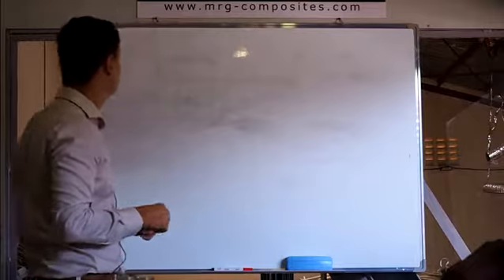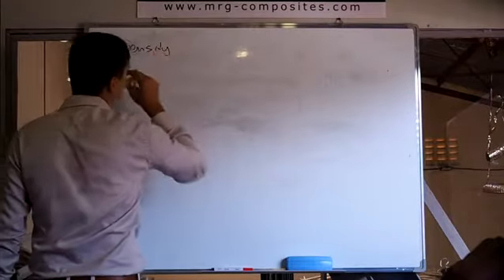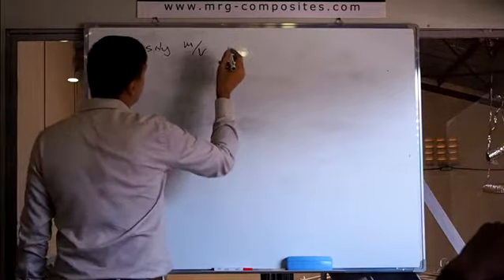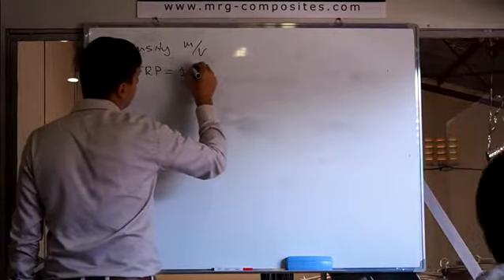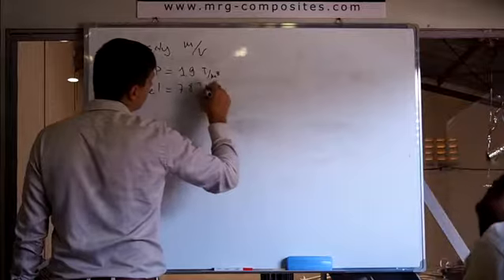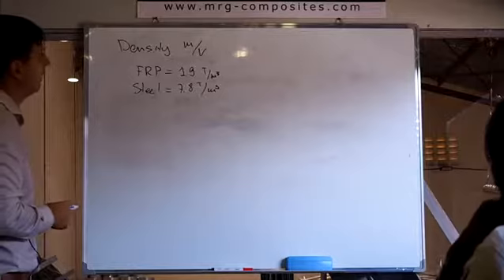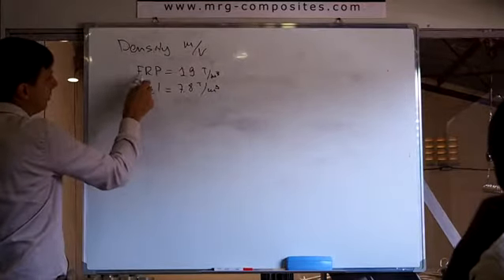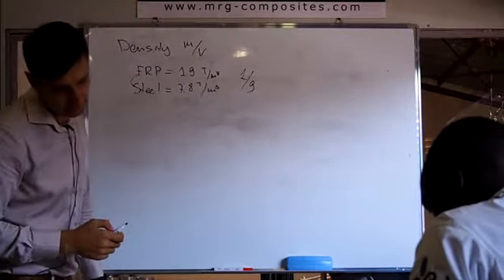FRP-Bars. The 8-th video. The Density & Lifespan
. In this video, we’ll talk about density of steel and FRP, chemical resistance and lifespan of the reinforcement in concrete structures.
Since we do not specify the type of construction, steel and concrete, the minimum estimated lifespan takes at least 25 years. The corrosion rate of steel is also averaged and depends on specific conditions. Such comparisons are conditional and relevant research is needed for more accurate calculations.